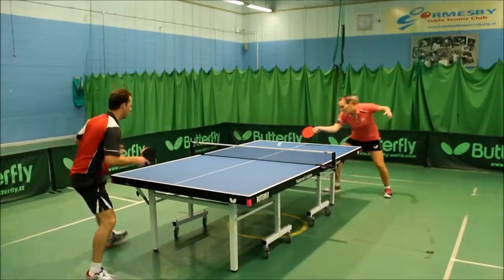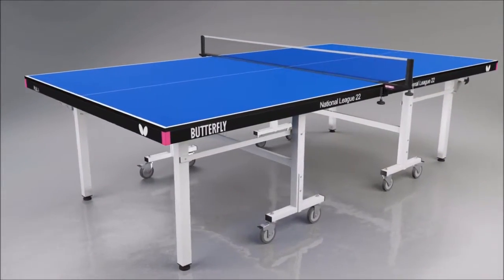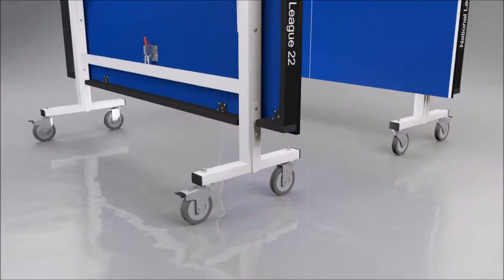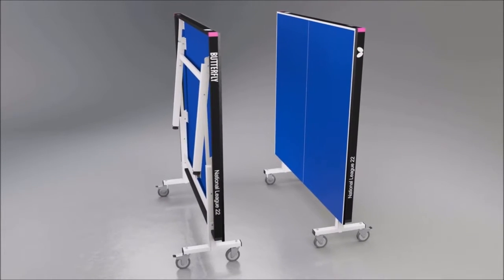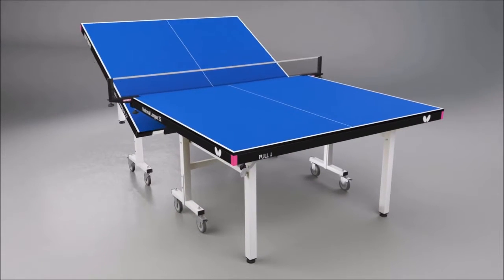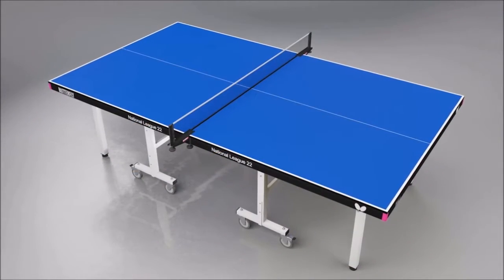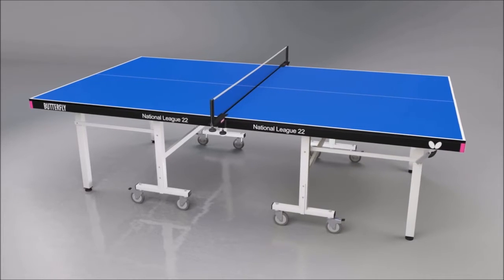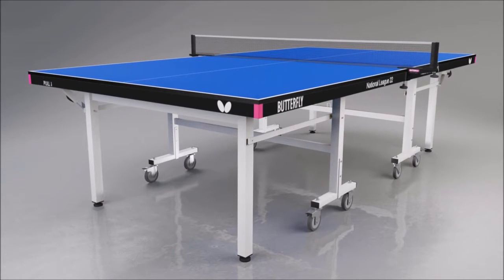National League 22